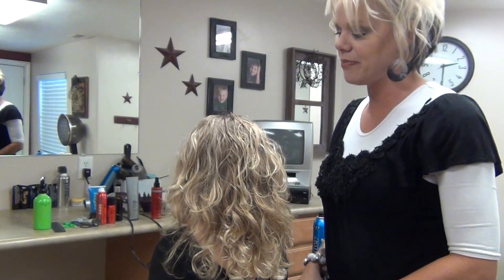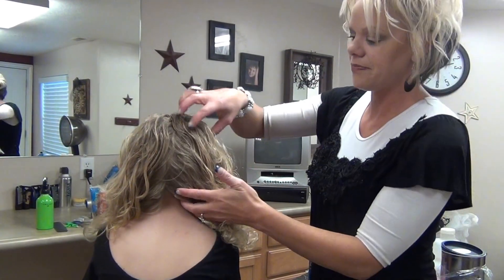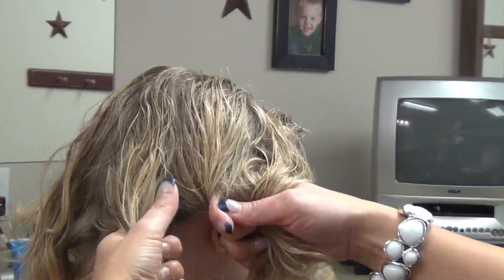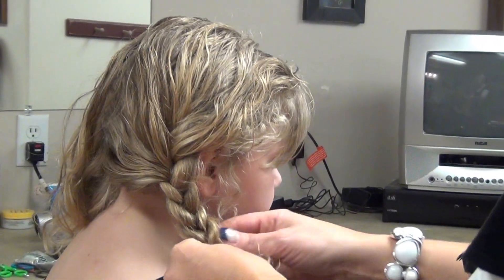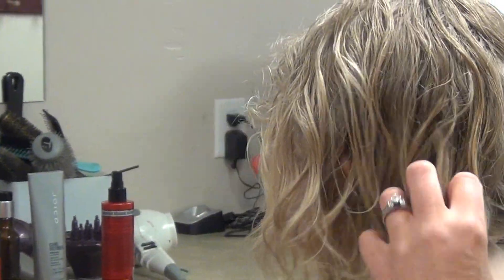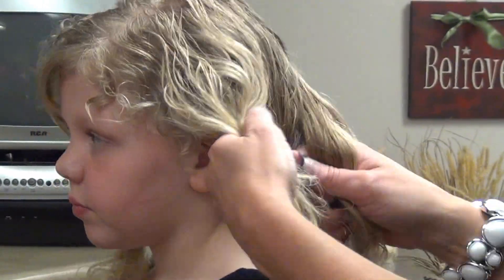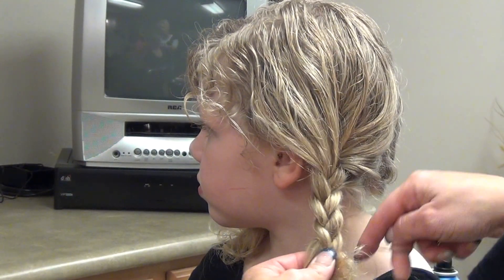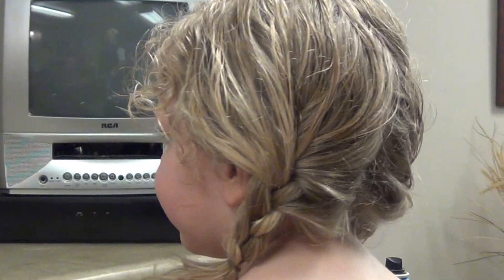Double Braided Hairstyle Tutorials For Everyone!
Braided Hairstyles: two braid hairstyles or aka double braid.  Hard to go wrong with braids!  This is a simple, no fuss version, but the curls add flare and personality.  The curls in front frame the face and add to the no fuss look.  Dress it up with ribbons at the end, or leave it plain and let the curls do the talking!
More Information about: - Two Braid Hairstyles
Also searched online for:
Braided Hairstyles: Two Braid Hairstyles or Double Braid